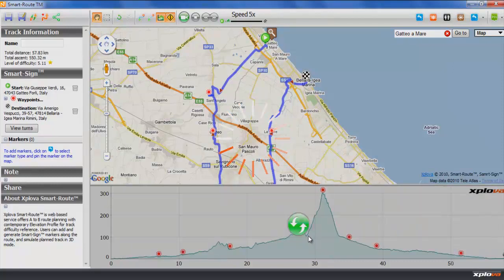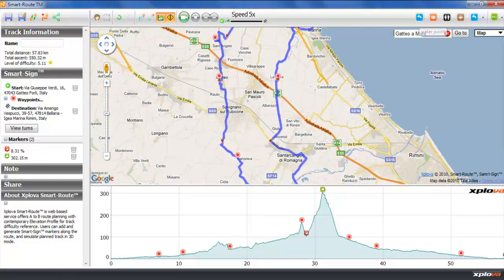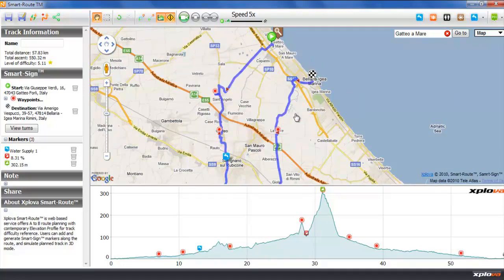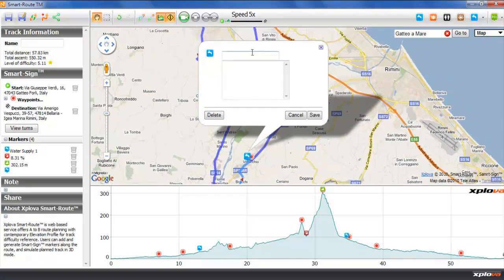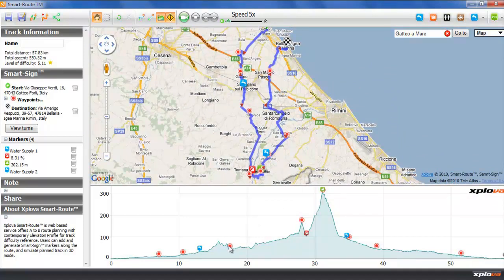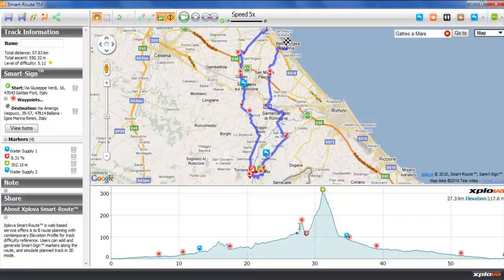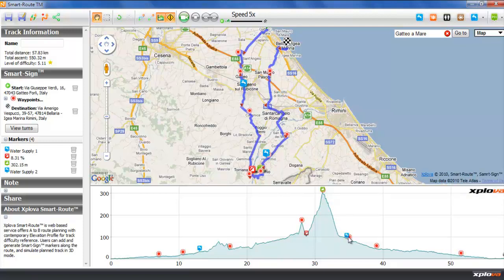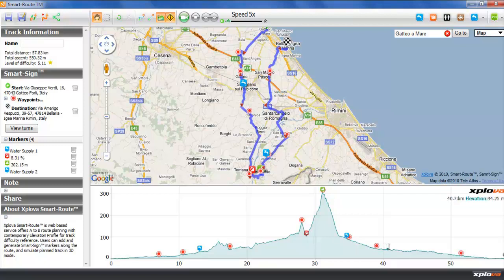Xplova Smart Route Web Service: Create Smart Sign markers.mp4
Create Smart Sign makers on your track via Xplova X-Tracks, Smart Route web service